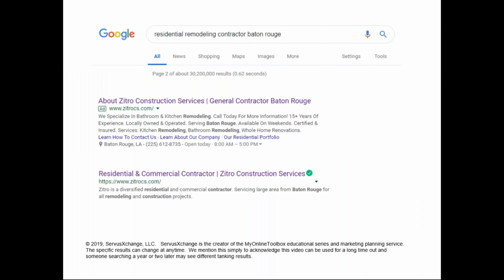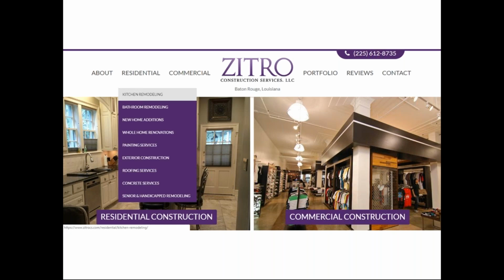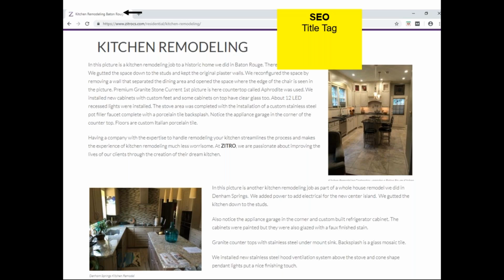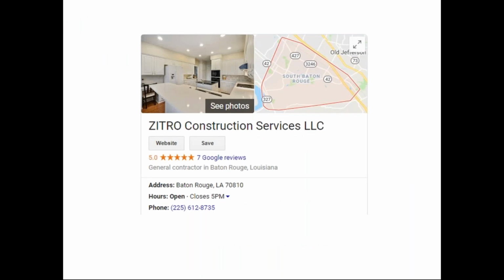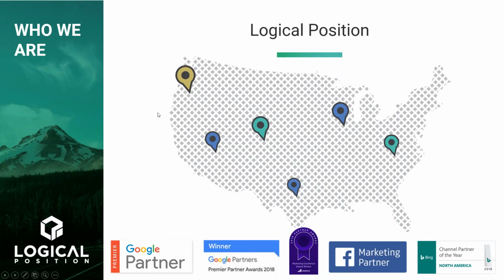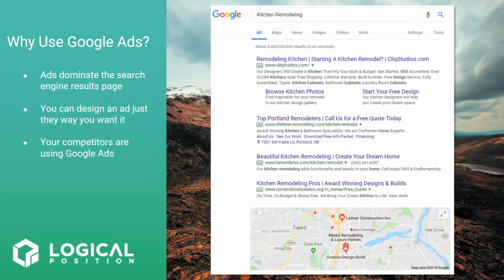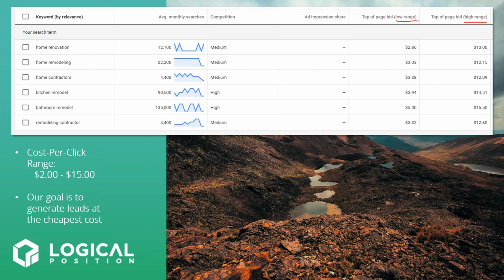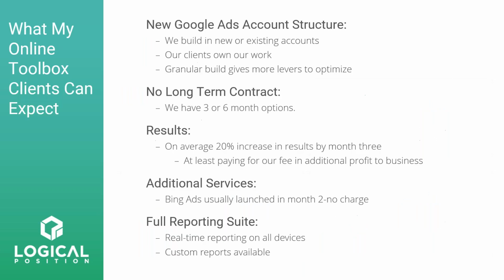MyOnlineToolbox & Logical Position Webinar, Free and Paid Marketing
Free and Paid Leads for the Remodeling & Construction industry.  We use a real world company that went through a complete marketing transformation with a new website, the SEO topics, the external topics and then paid advertising extension for Paid and Free Lead Generation.